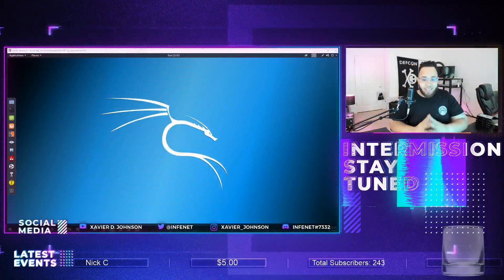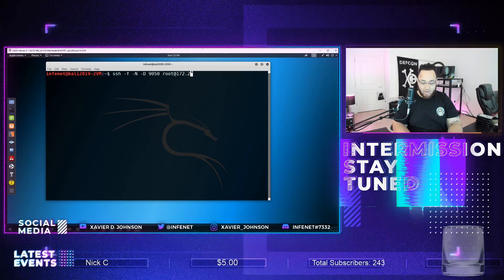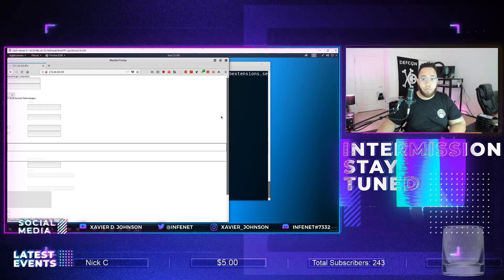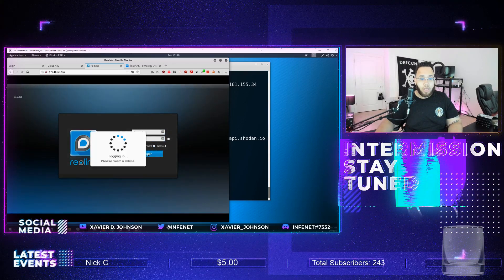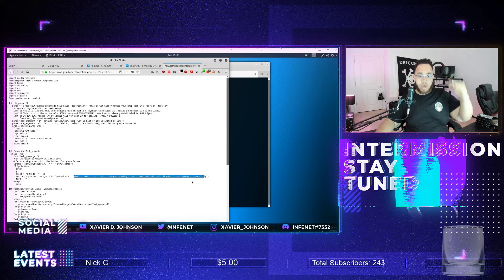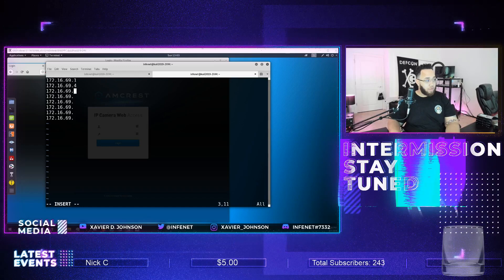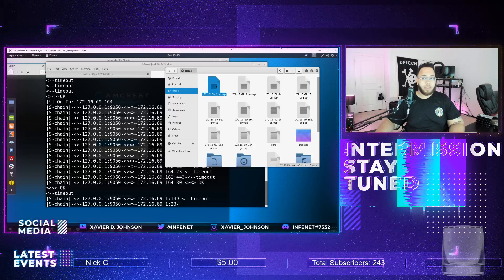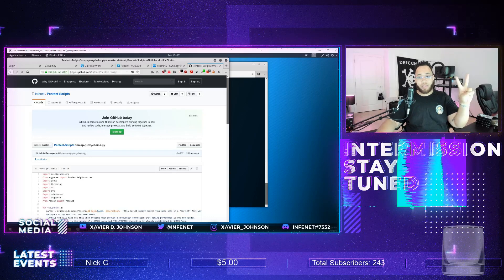How to do Lateral Movement with Proxychains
"Lateral Movement", refers to the techniques cyber attackers, or "threat actors", use to progressively move through a network as they search for the key data and assets that are ultimately the target of their attack campaigns. In this video I show how to leverage a single compromised host to continue to scan in other subnets you otherwise wouldn't have access to.

Using a combination of Dynamic Port-Forwarding, Proxychains and NMAP can be tricky so I made this cool python script for you!!

Enjoy and stay legal! :)